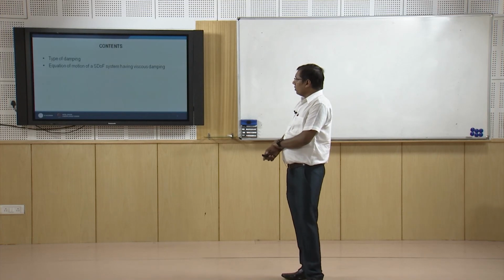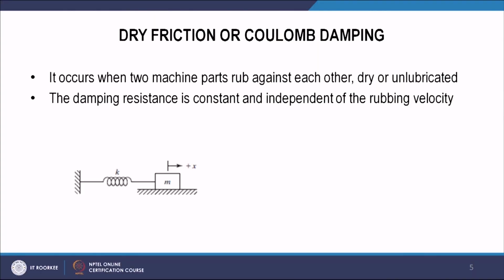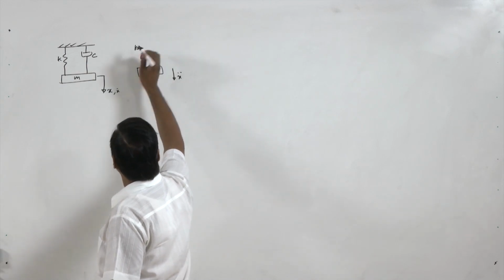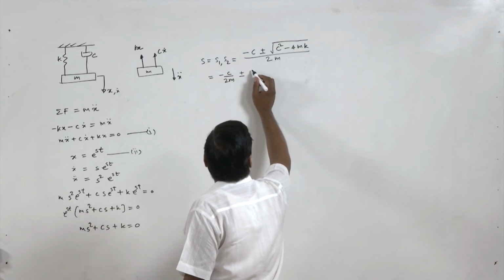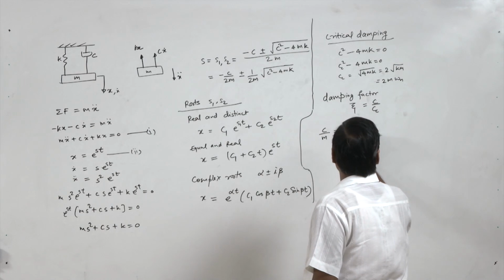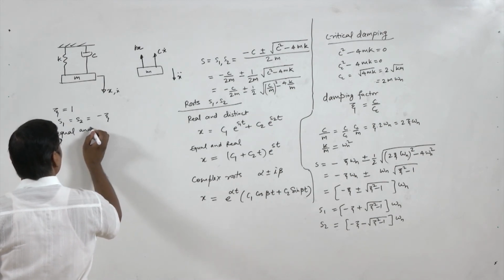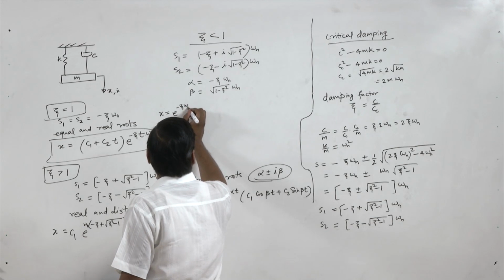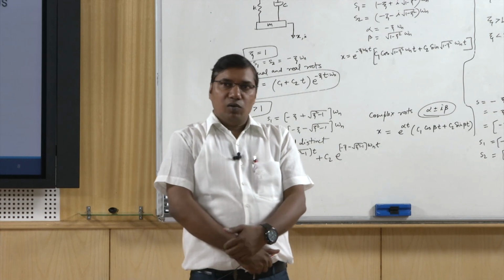Damped free vibration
In this lecture, different type of damping and equation of motion of a SDoF system having viscous damping has been discussed.